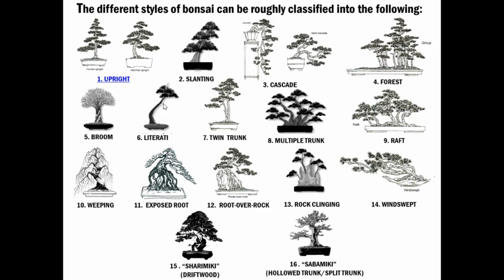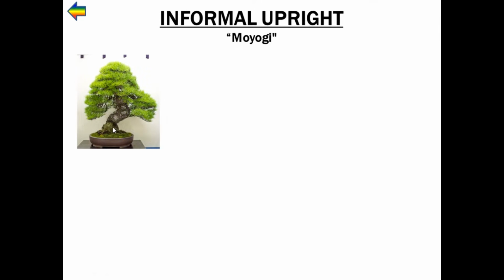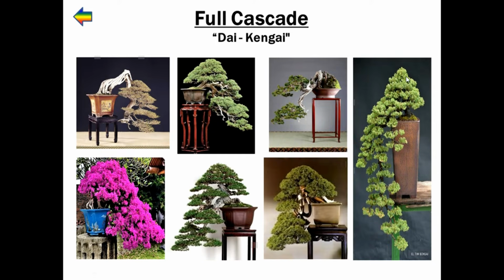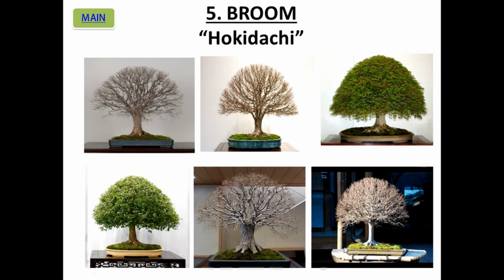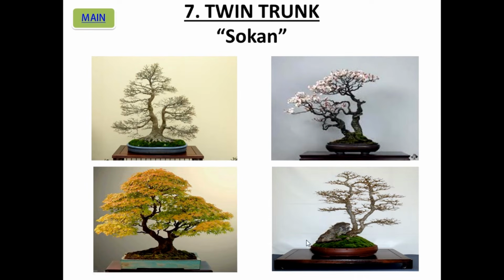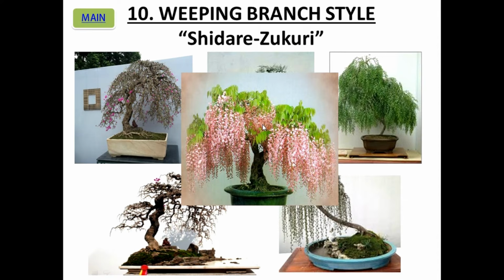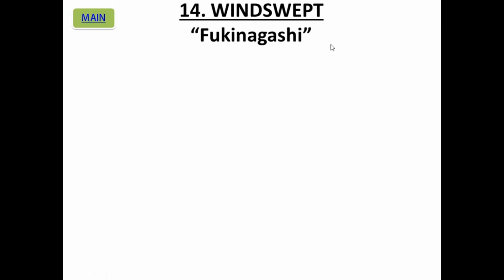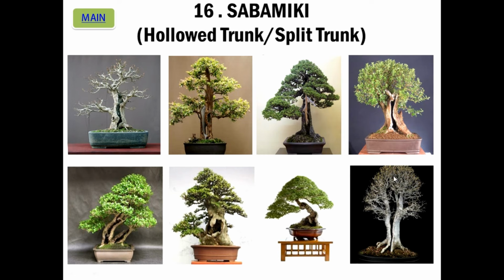The different Styles of Bonsai (Explained)| [Beginner's Guide]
The Different Styles of Bonsai: Beginner's guide | Iba't - ibang uri ng Istilo ng Bonsai [Beginner's Guide]

Welcome to GC Bonsai and Gardening!

In this episode you will learn the different styles of Bonsai, which will be your guide in designing your tree. Hope you will find this video helpful in your Bonsai Journey!

Your kind heart will help us for further improvements

Thank you so much for your kind support and see you in the next Episodes!

Stay Well and Stay Healthy!

Credits to:
My Wife April Shyne L. Callao
Sir Maki Dulay  and;
Ma'am Elvie Dulay for the video tips.

*John Y. Naka Bonsai Technique I
*The Living Art Bonsai by Prof. Amy Liang

FormalUprightStyle - 01:57
InformalUprightStyle - 02:38
SlantingStyle - 03:16
CascadeStyle - 03:55
Twin Trunk
Multiple trunk
Exposed Root
Root-Over-Rock
Rock Clinging
Coiled/Twisted w/ dead trunk Sharimiki
Sabamiki (Hollowed Trunk)
Penjing - Chinese precursor to Bonsai